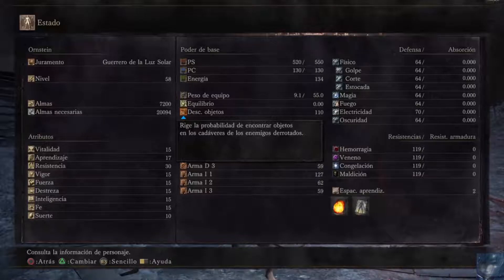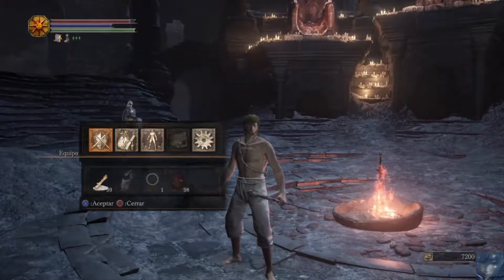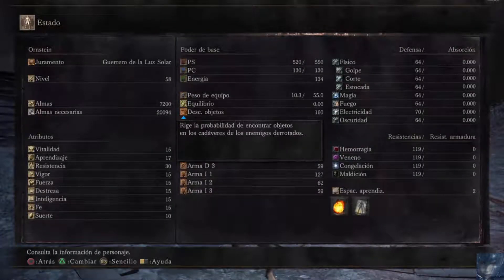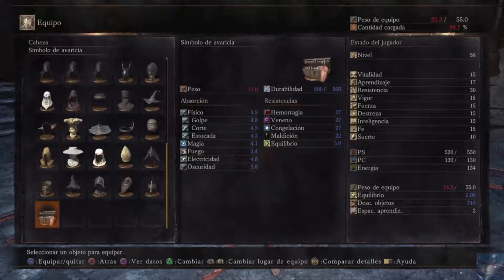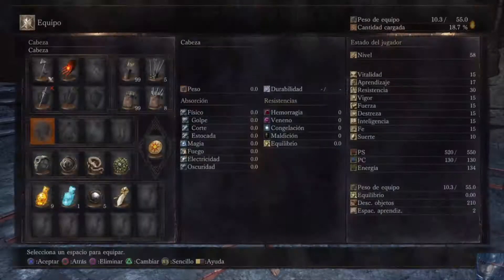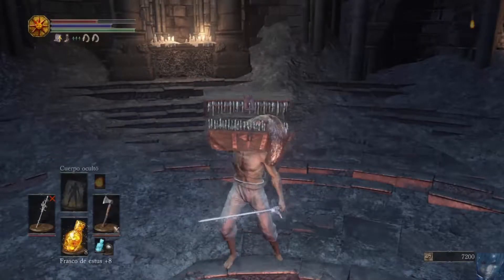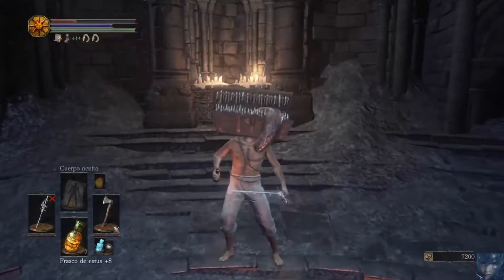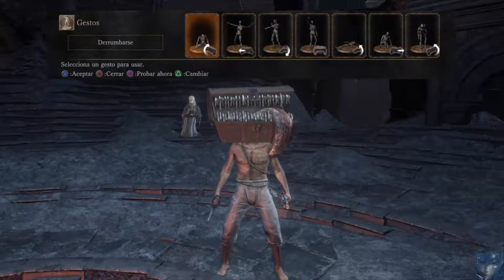DARK SOULS III SET PARA FARMEO DE ITEMS Y DE OBJETOS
Esta es la mejor combinacion para farmear items y subir el atributo de descubrimiento